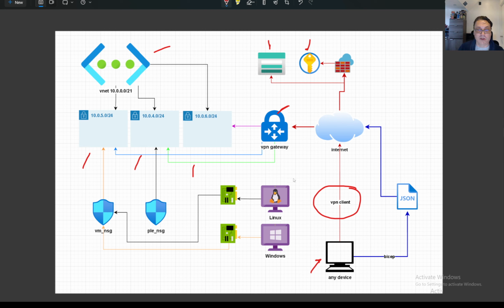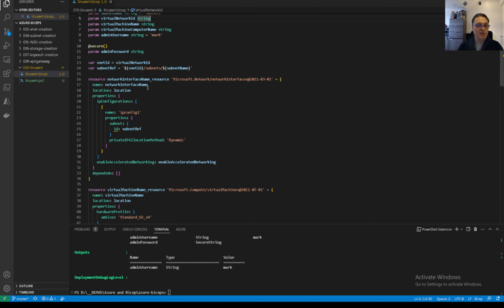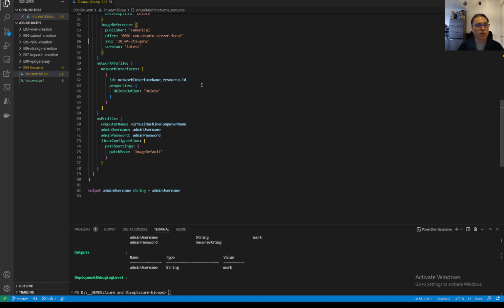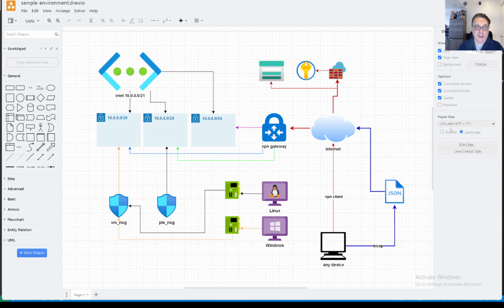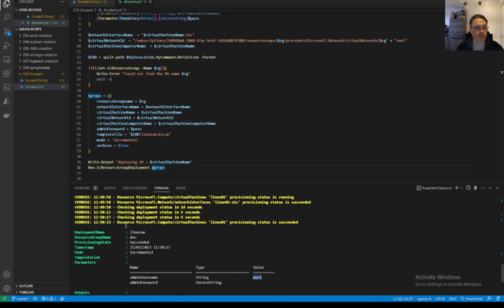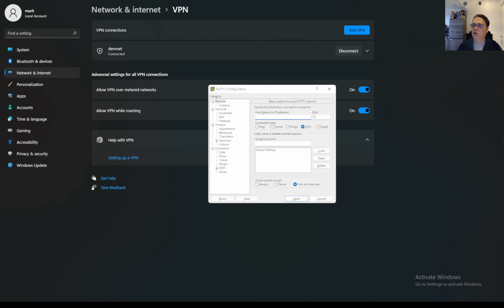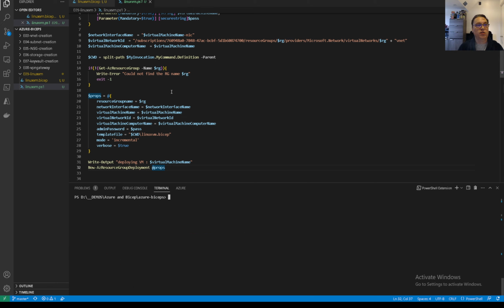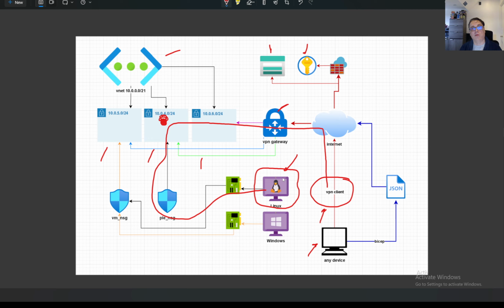Bicep Deploy Linux VM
Building your infra in Azure the easy way using Bicep files.
In this video I demonstrate how you can deploy a linux VM using a bicep template and a powershellwrapper on top of it.

*deploy azure linux vm with bicep
*powershell
*iac
*bicep
*azure iac
*azure bicep
*learn powershell
*automation
*learn automation
*windows
*windows powershell
*automatic deployment
*automatic installations